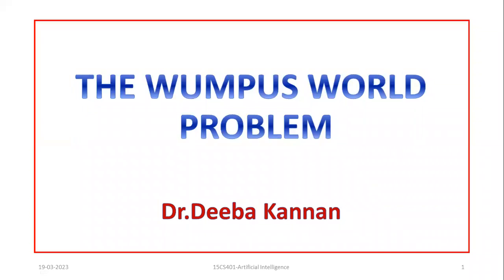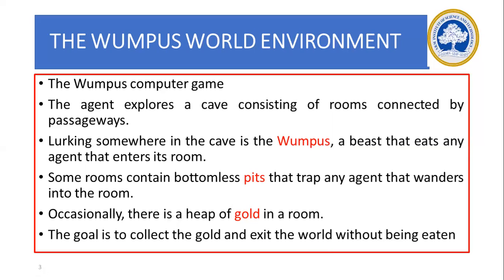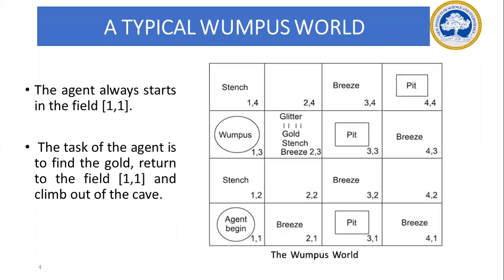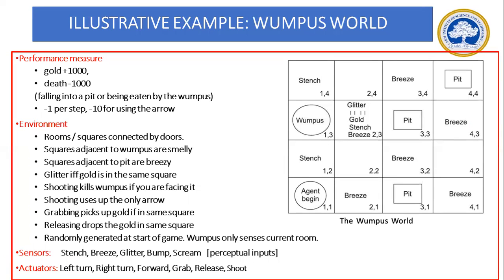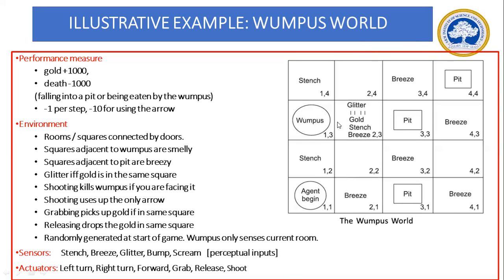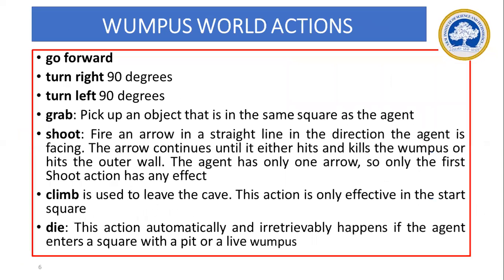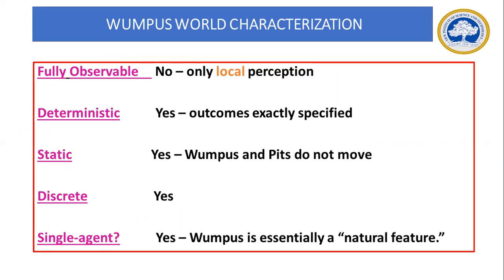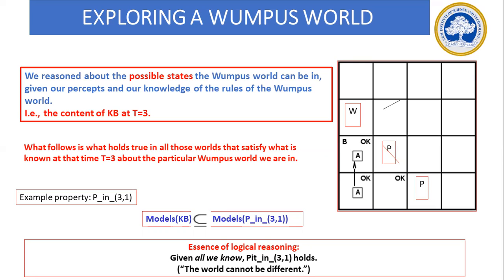Artificial Intelligence - Wumpus World Problem